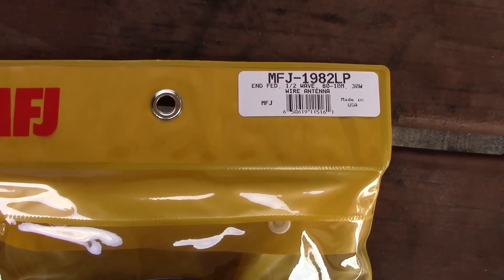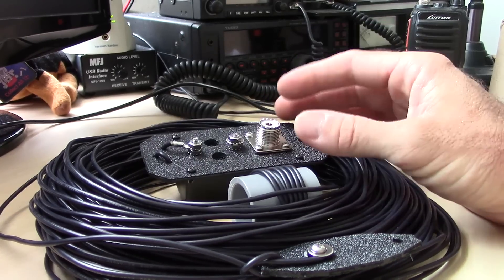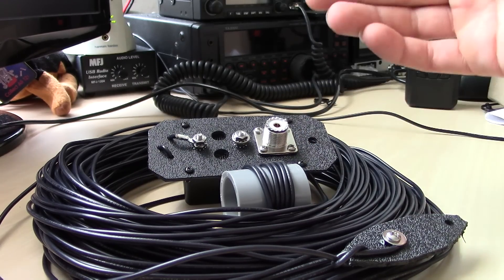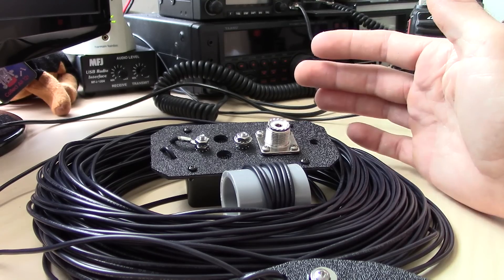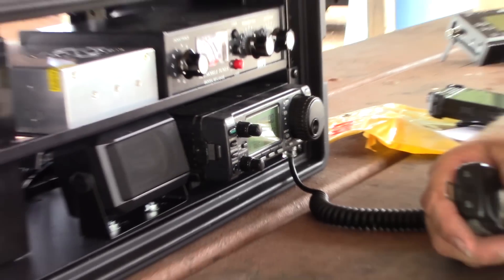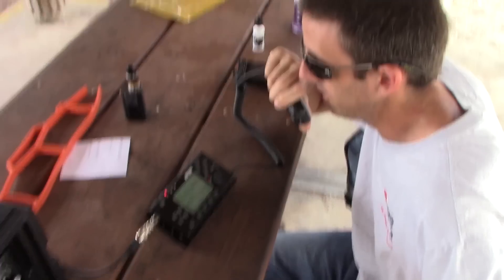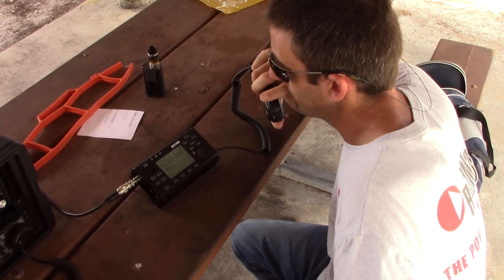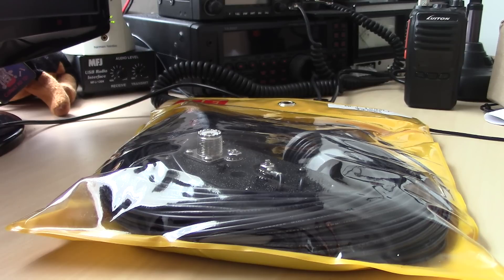End Fed HF Antenna MFJ-1982LP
Checking out on air, the new MFJ-1982LP end-fed wire antenna. This antenna comes in 2 different lengths for bands, and 3 different power handling options. Check out the video to learn more.